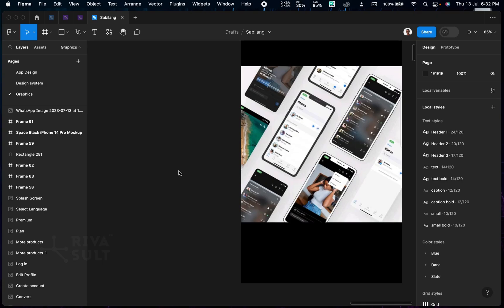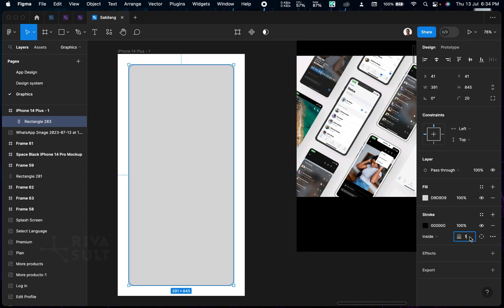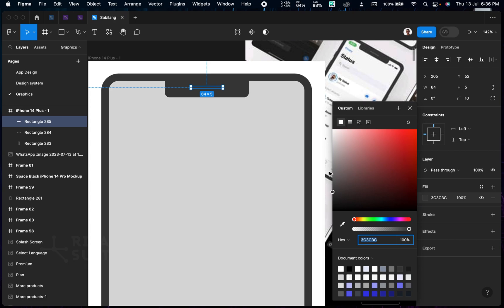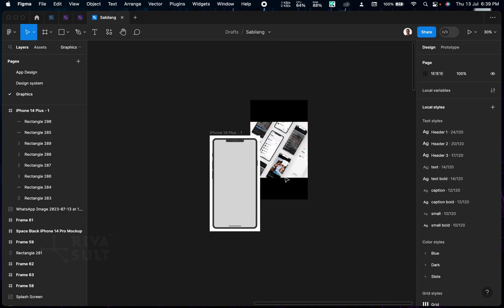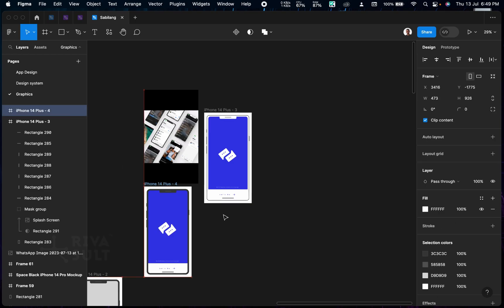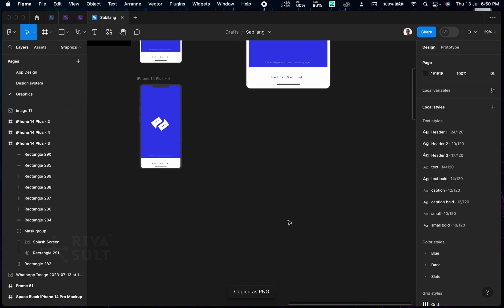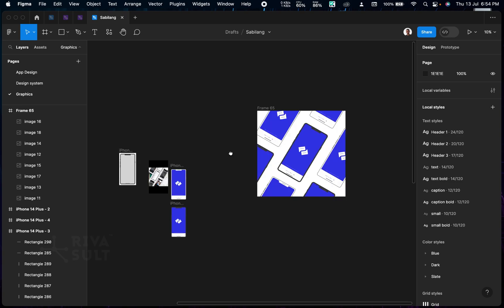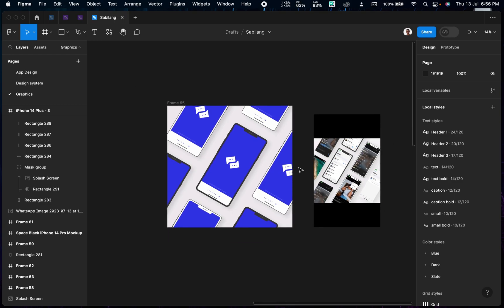Figma UI Phone Mockup Design: A Step-by-Step Guide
How to Design a UI Phone Mockup in Figma. In this video, I will show you how to design a UI UX phone mockup in Figma. I will walk you through the entire process, from creating the wireframe to adding the final touches. By the end of this video, you will be able to create your own stunning phone mockups that will impress your clients.